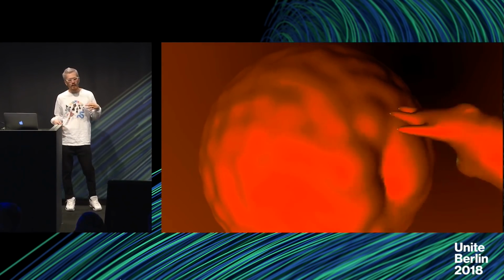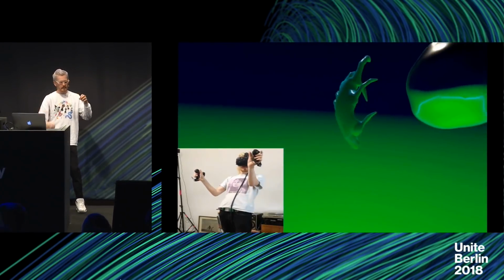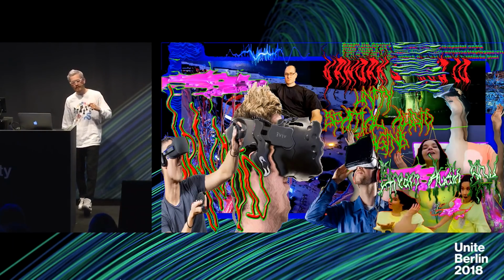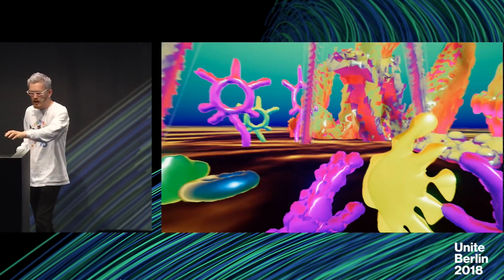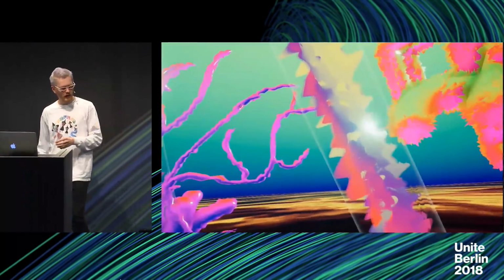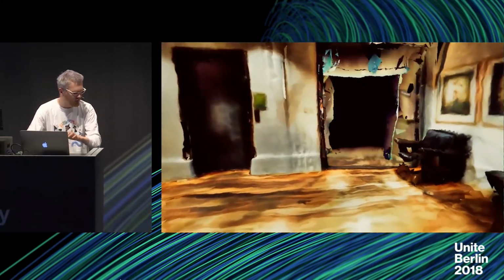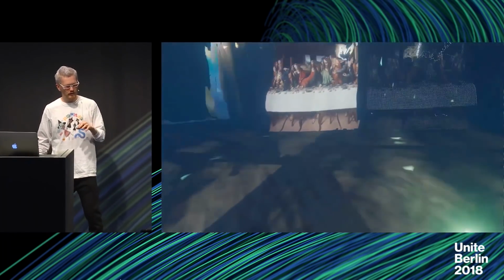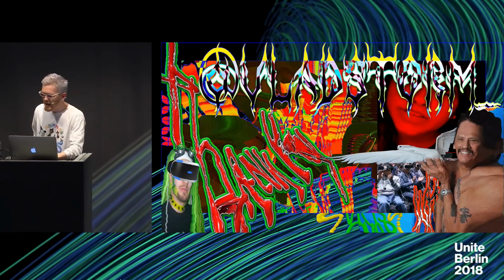Unite Berlin 2018 - Interactive XR Visual Effects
Find out how XR binds together its' ancestors fields like user experience design, interaction design, architecture, psychology and game design. And how to use specific AI and computer graphics technologies (like compute shaders) to design VR specific physical simulations, interactions, materials and visual effects.

Speakers:
Vladimir Storm (Cyber Death)